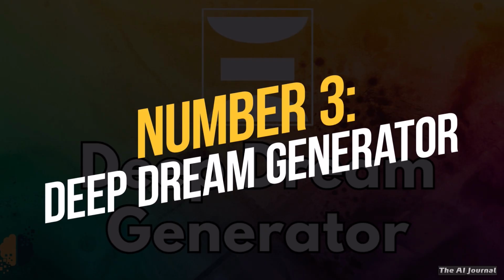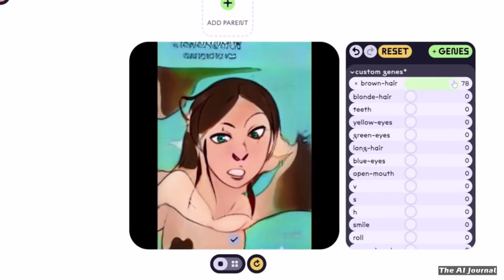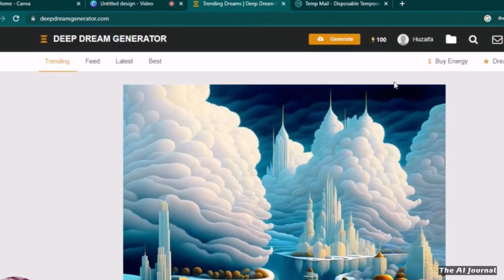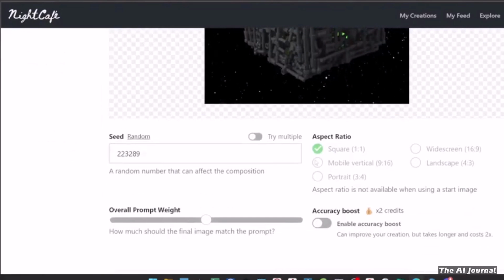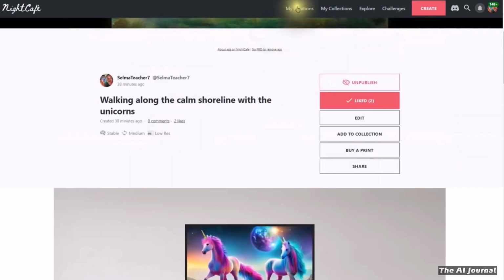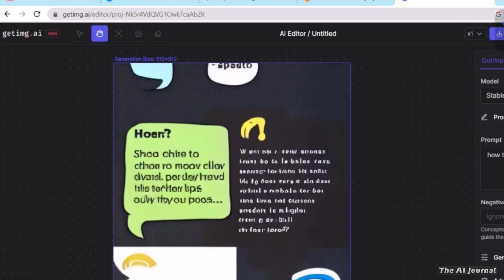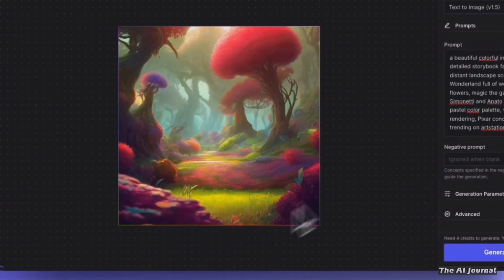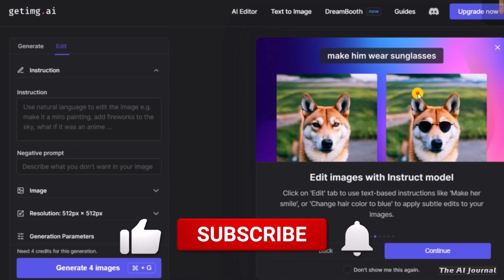These AI ART GENERATORS Will Blow Your Mind..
What Is AI Art Generator?

AI art generators are special software tools that use artificial intelligence and its many facets (machine learning, neural networks, research abilities and more) to automatically create or generate images. They often come in two types of form — text to image or image to image — and both are fairly self-explanatory and can create extraordinary artworks.